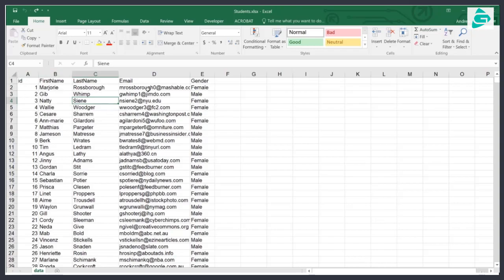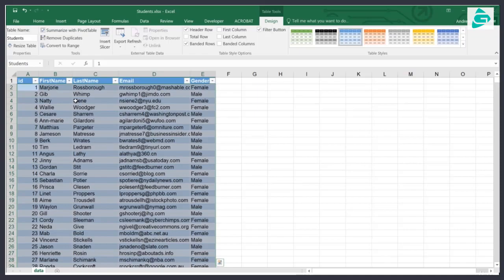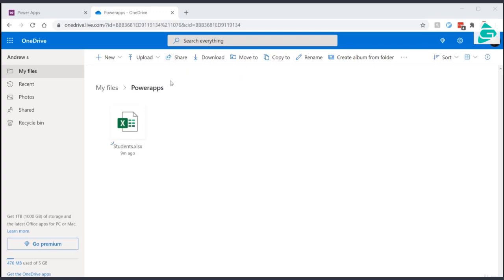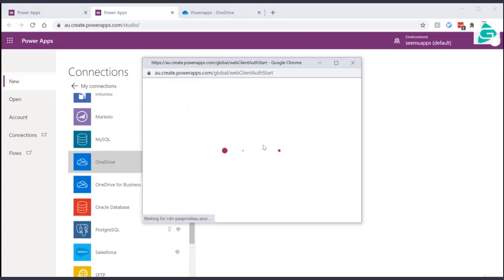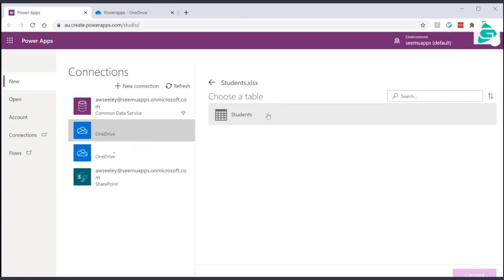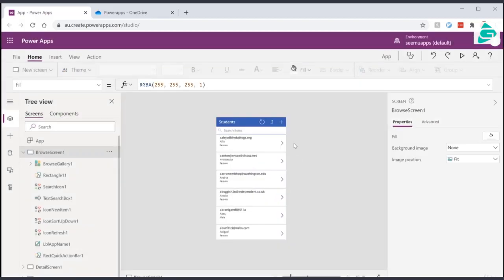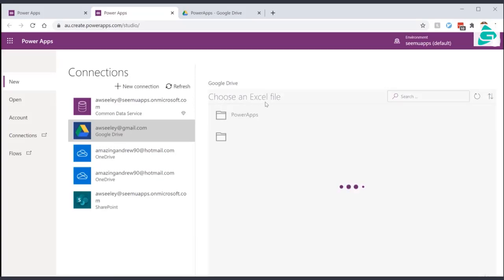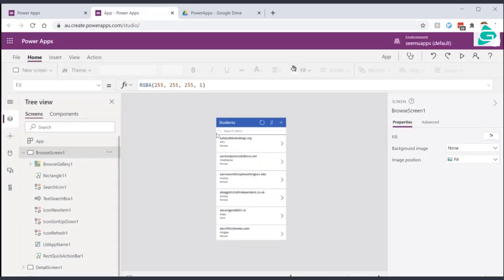Power Apps -Student App- (MOBILE APP WITHOUT CODING)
For setting up our first application, I have a bunch of mock data of students here, so we've got an idea, a first name, the last name, and gender.
We're going to be using Microsoft Excel for a lot of this cost to read and write data back to, and
that Excel document will be stored in one drive or Google Drive.
I'm going to use one drive, but I'll show you how to connect to both their resources.
And it's completely up to you where you want to store your data and how you connect to it.
Once you've got the connection set up, the development of the app itself is exactly the same.